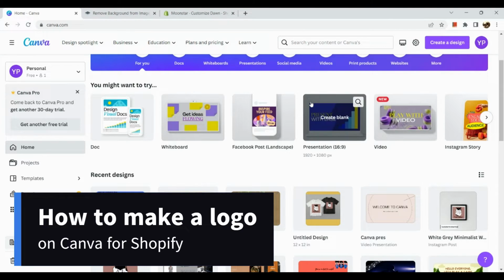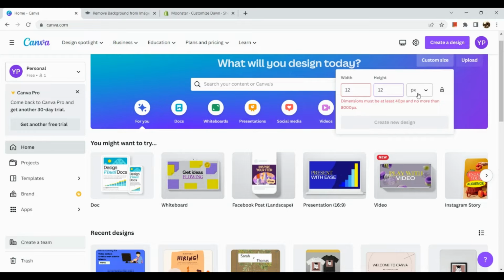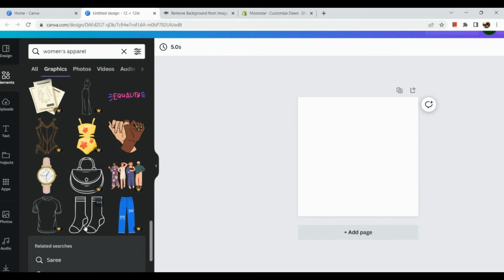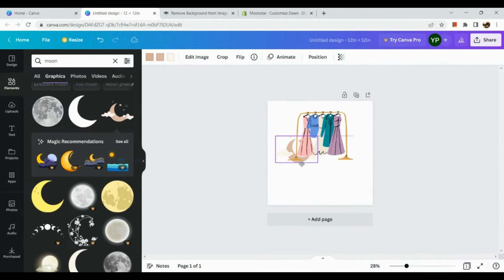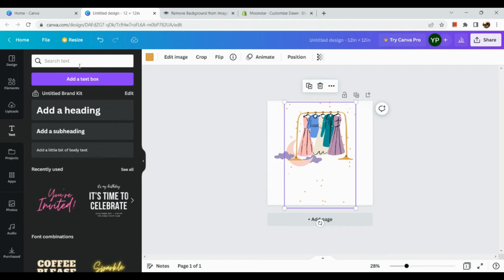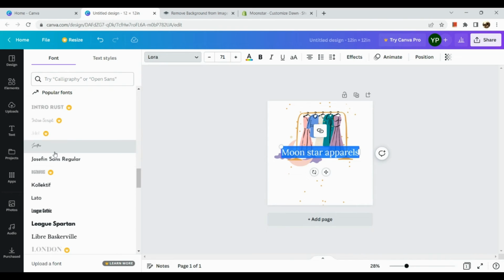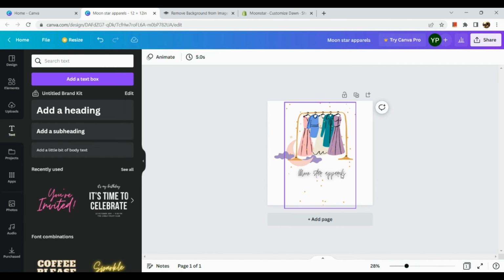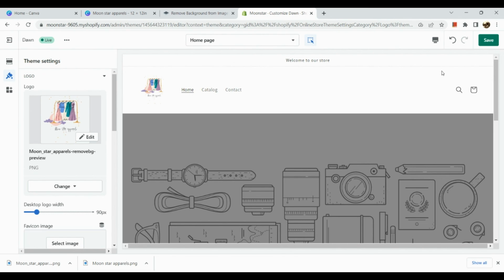How to Make a Logo on Canva for Shopify Store (Full Guide)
How to Make a Logo on Canva for Shopify Store. In this video on How to Make a Logo on Canva for Shopify, we'll teach you how to make a shopify store logo using canva.

How to Make a Shopify Logo | Stunning Shopify Logo Design (Best Method)

If you're looking to create a logo for your Shopify store with canva, then this video is for you. We'll walk you through the process of creating a logo for shopify with canva.
How to Make a Logo on Canva for Shopify Store